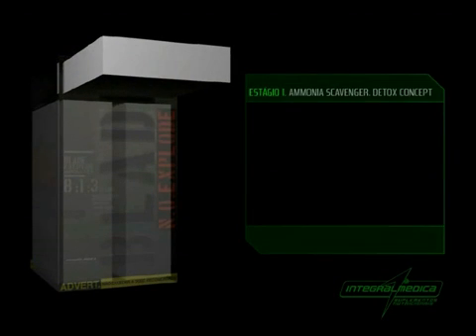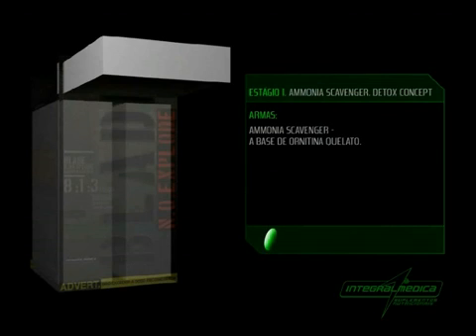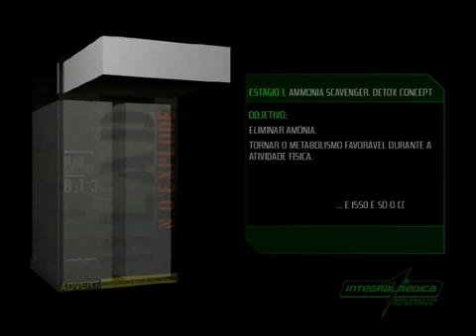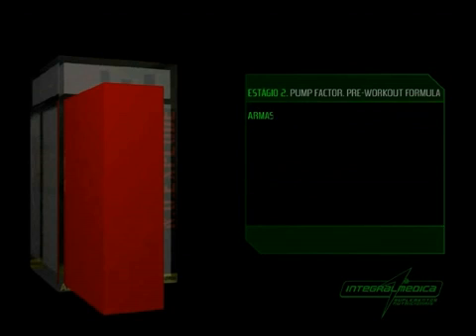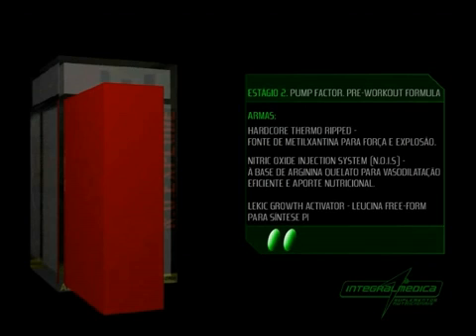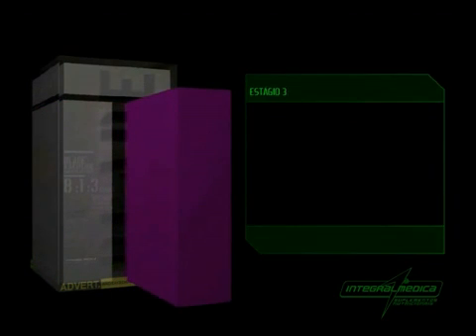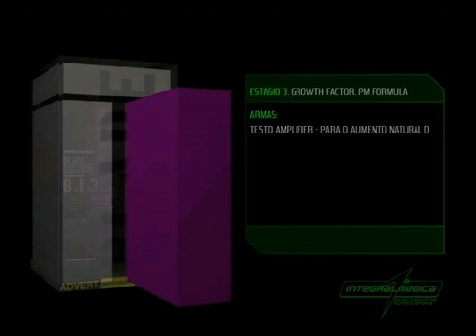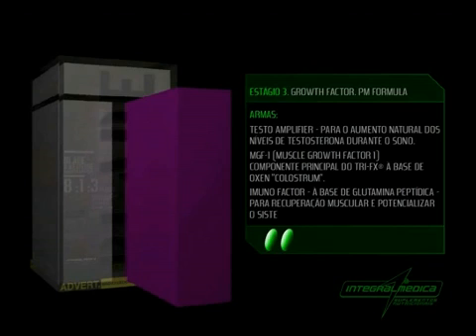Blade NO Explode.mp4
Tudo que seu corpo precisa para crescer saudável.